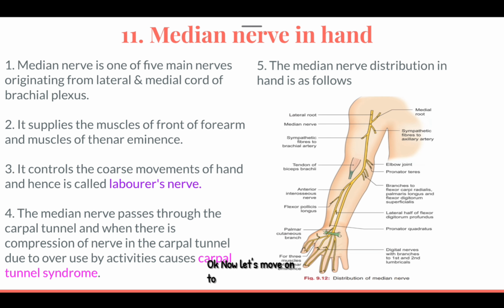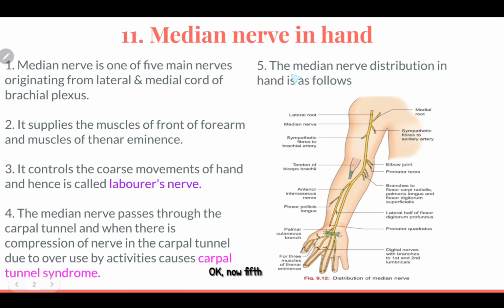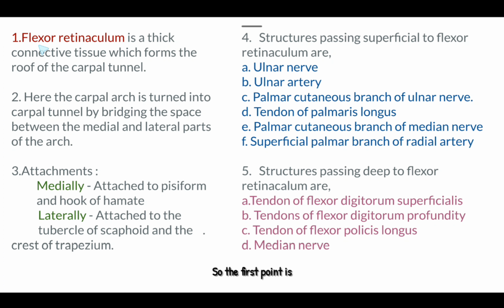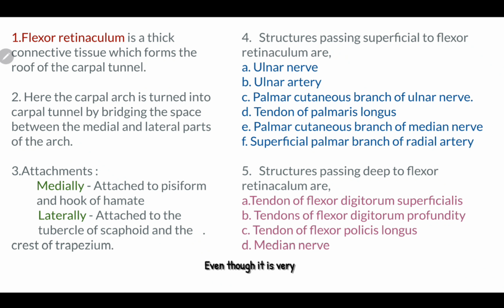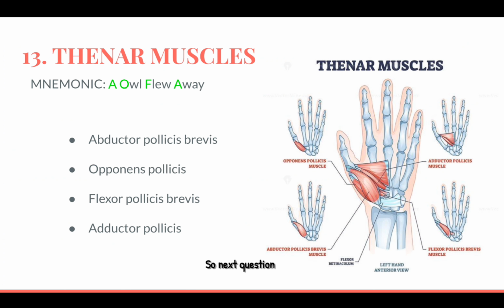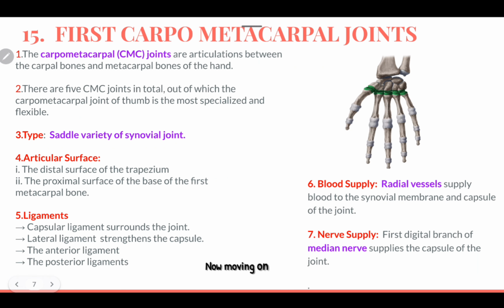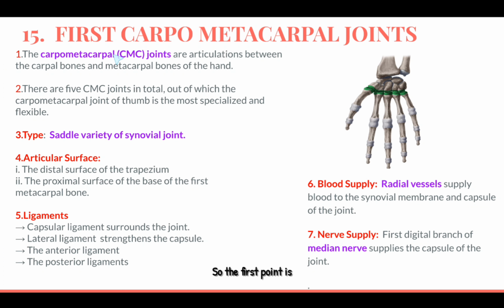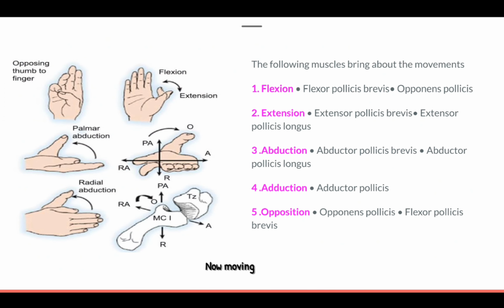UPPER LIMB | IMPORTANT UNIVERSITY QUESTIONS PART-3 | SHORT ANSWERS | MUST KNOW QUESTIONS